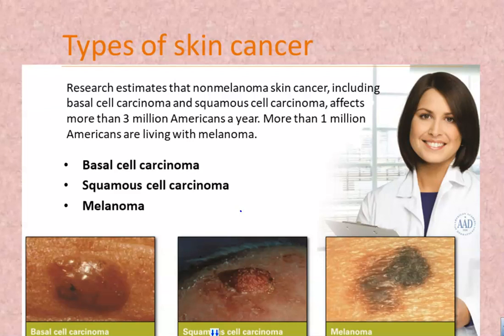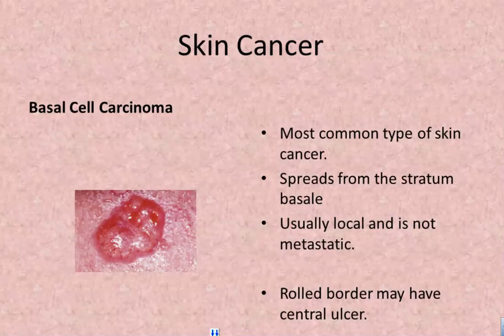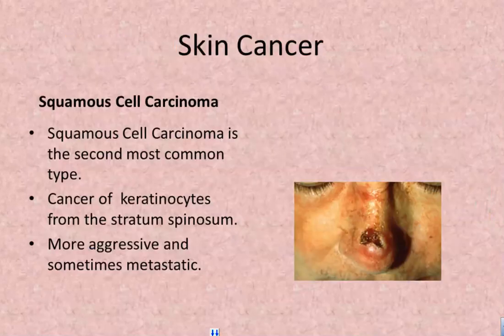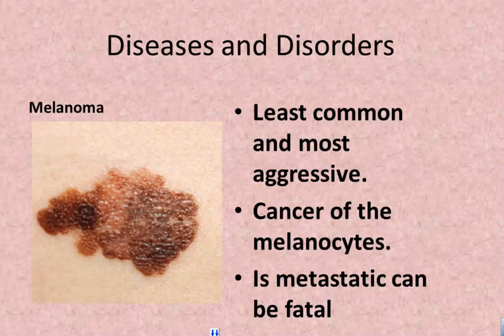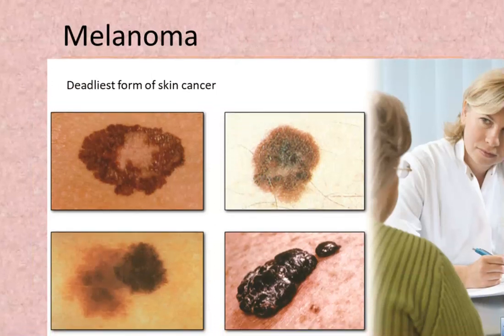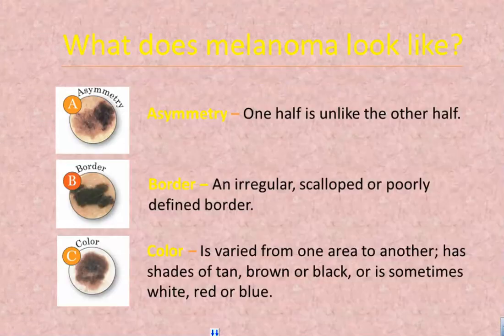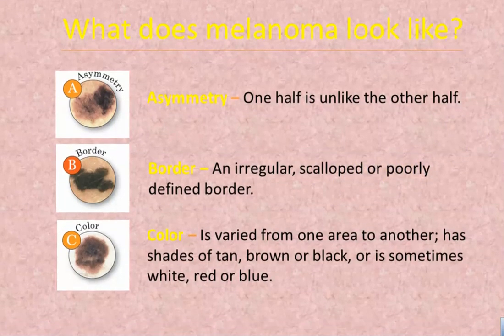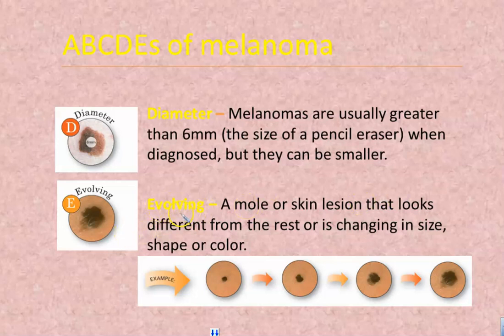Skin cancer video